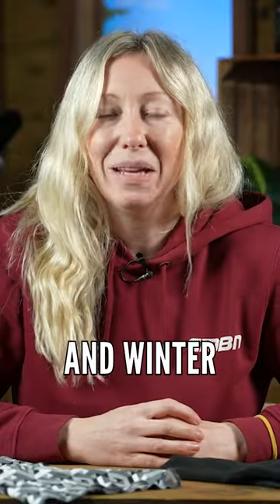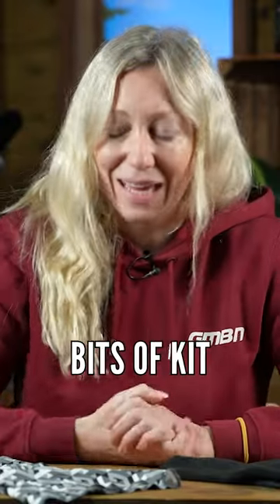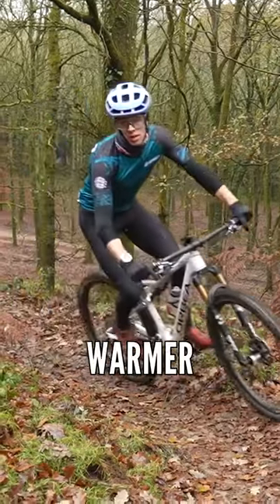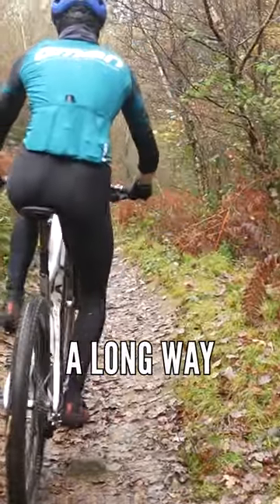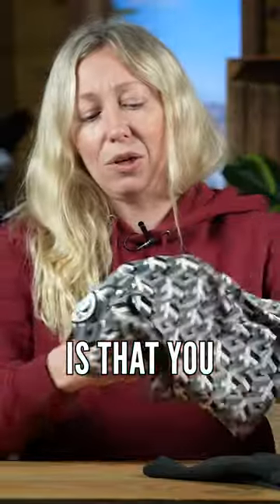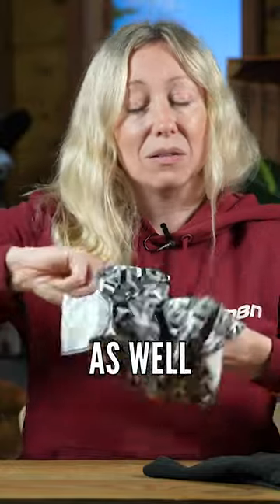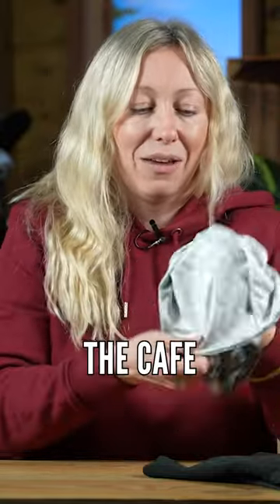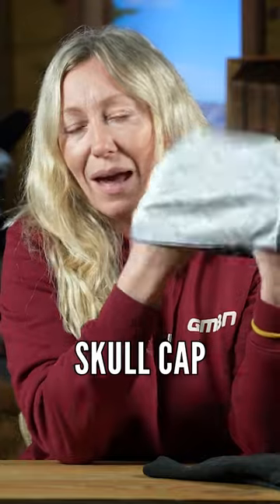Neck Warmers For The Colder Months! 🔥❄️